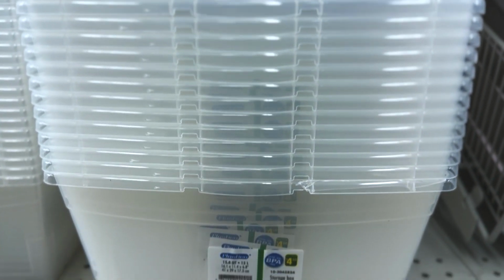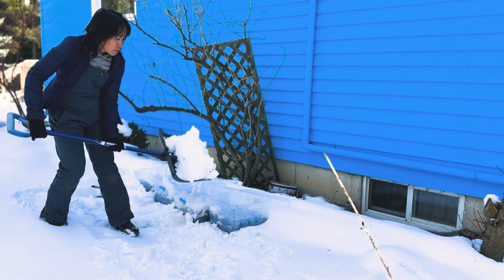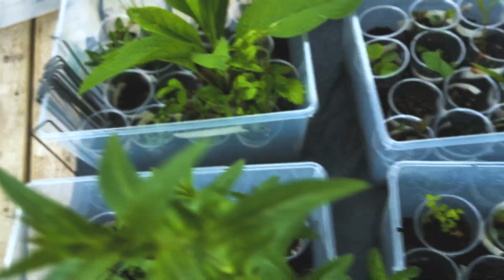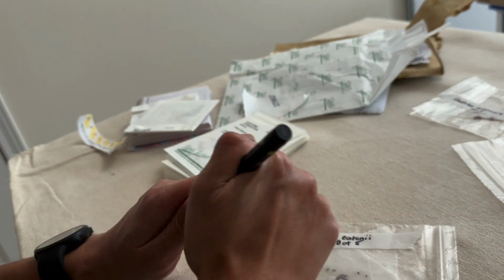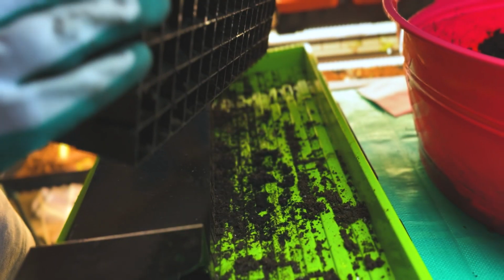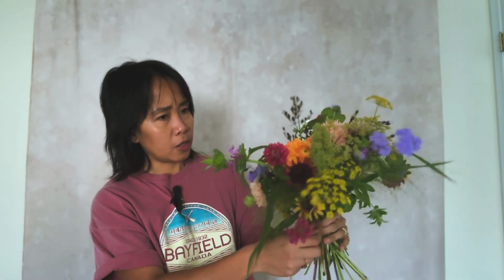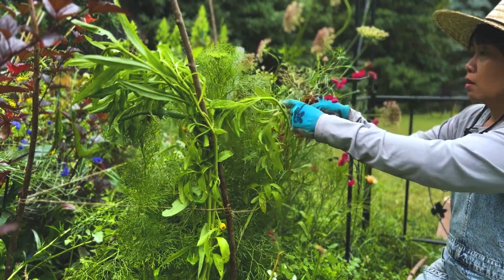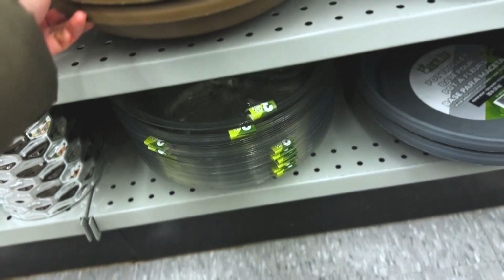Dollar Store Finds For Gardeners | Affordable Finds to Transform Your Garden!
🛒 Dive into the world of affordable gardening solutions, ensuring you can cultivate a lush and vibrant garden without splurging. Get ready to unleash your green thumb with these clever dollar store finds!

Let's make 2024 the year of thriving gardens on a dime! 💚🌼